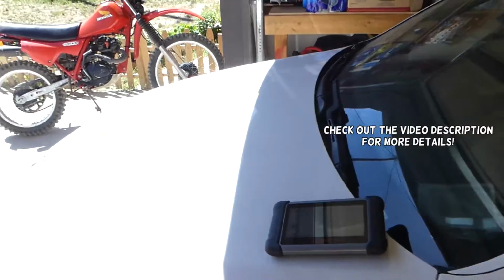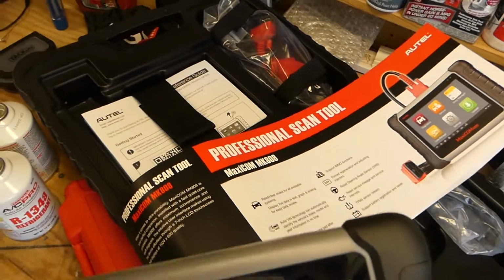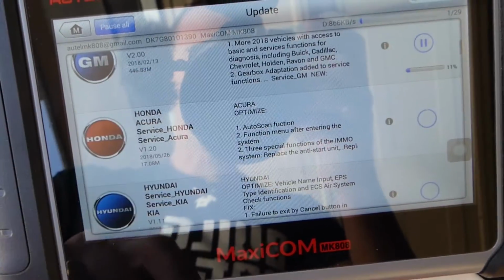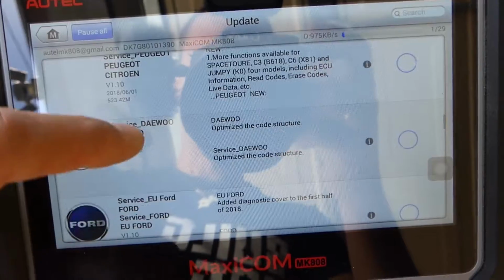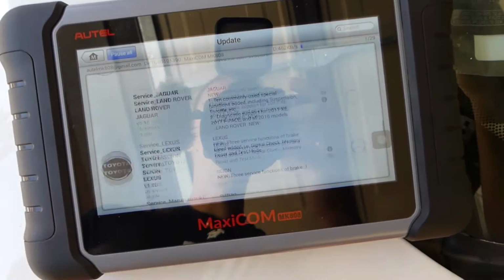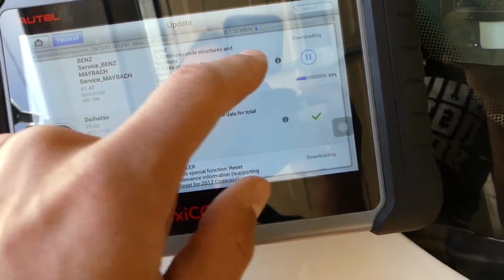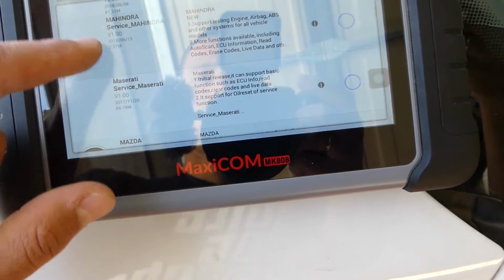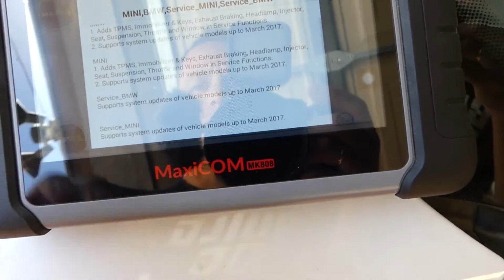MaxiCOM MK808 what I LIKE THE MOST about the scanner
►► MaxiCOM MK808

What I like the most about MaxiCOM MK808 is the fact that you get 1 year of free updates. Updates are released very often and almost every time I hit the update button there is a new update to install. We used the MaxiCOM MK808 on BMW e90 BMW E46, Mercedes C-Class w204, Ford Fiesta ST and it works great.

More videos to come soon using the diagnostic tool.